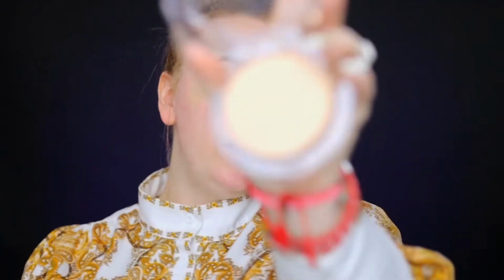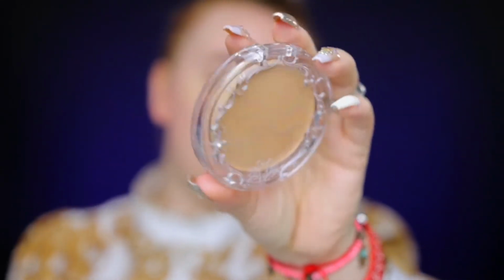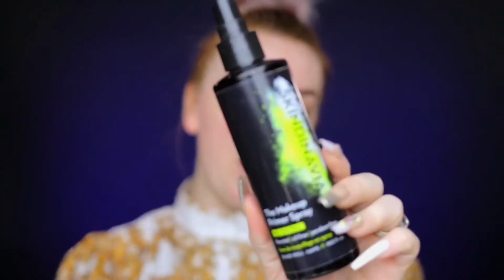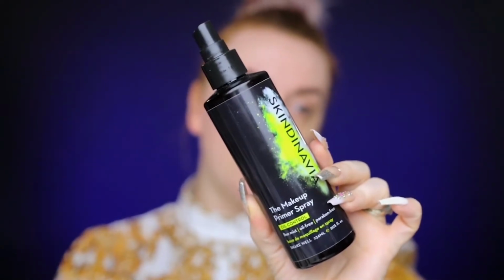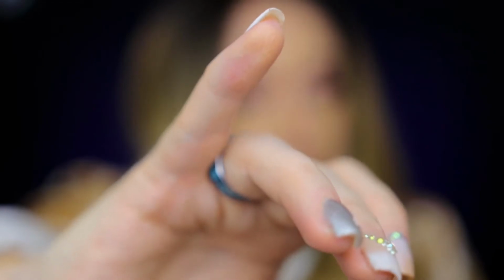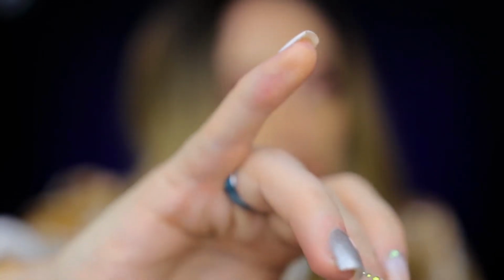KVD Good Apple foundation wear Test on oily Skin textured skin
Everybody raved about KVD vegan beauty good apple foundation, and couldn't help myself i had to try it for myself, i know everyone loves this foundation, however i had a little different experience with it and i hope you guys find this test useful when it comes to deciding if it's a good fit for you or not.

OTHER FAVORITE PRODUCTS ON AMAZON **